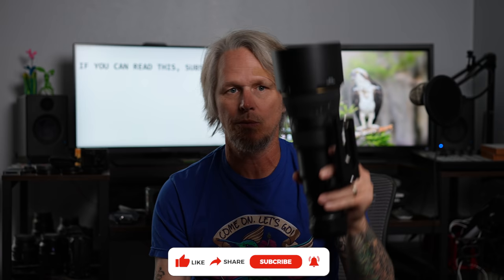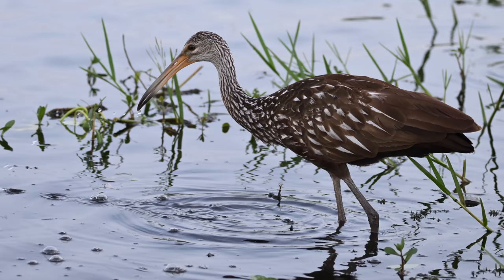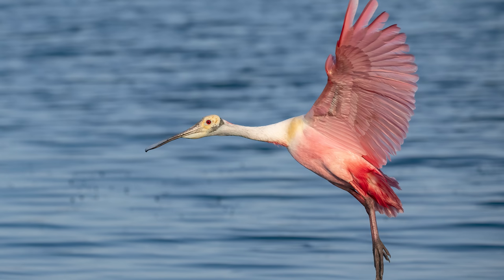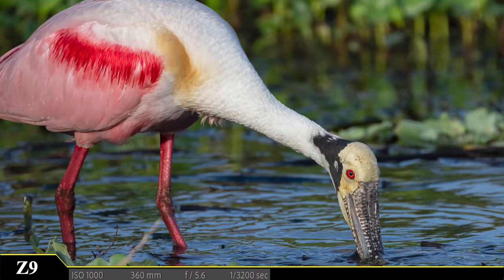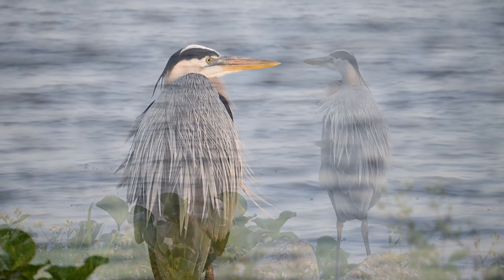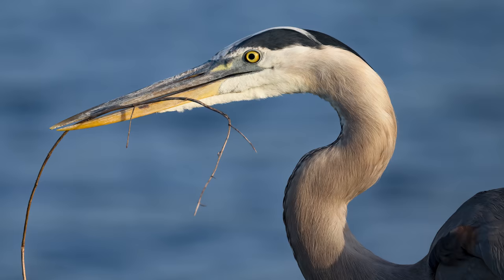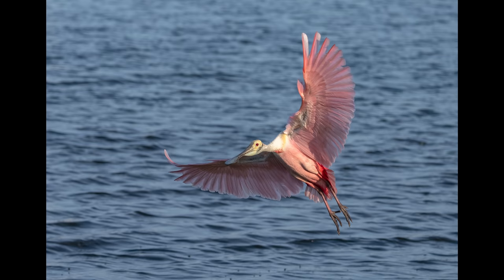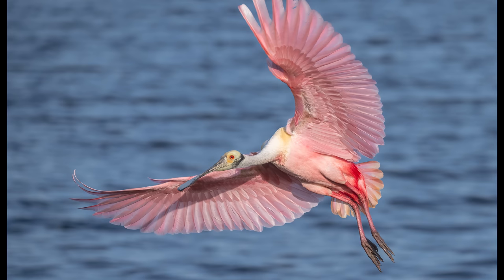Nikon 100-400mm Z Lens VS Nikon 500mm PF on the Z9 - Which Lens Is Best for Bird Photography PART 1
Nikon 110-400mm Z Lens for bird in flight photography or Nikon 500mmPF on the Z9. Which one is best?

Grab a copy of my new Osprey book.